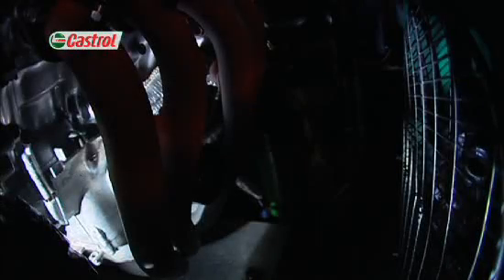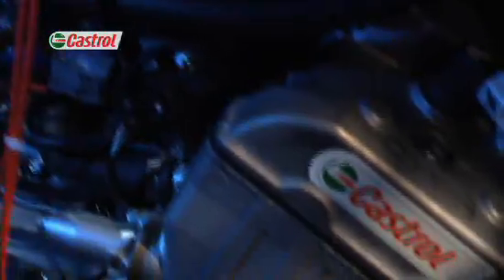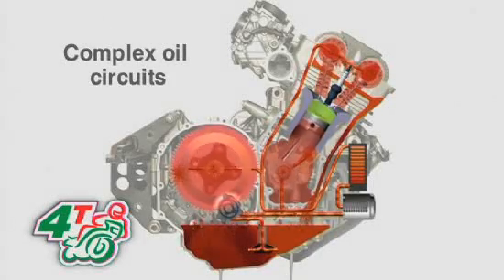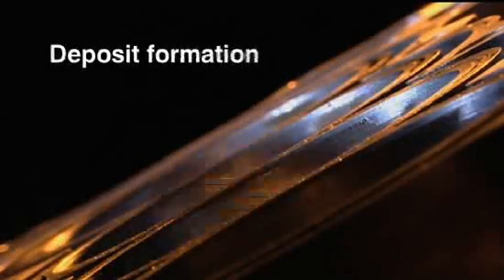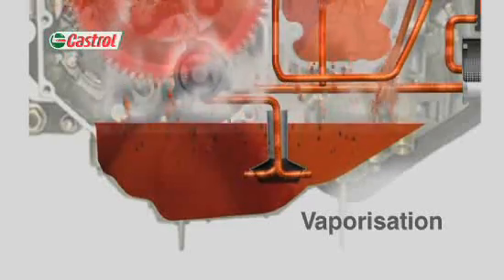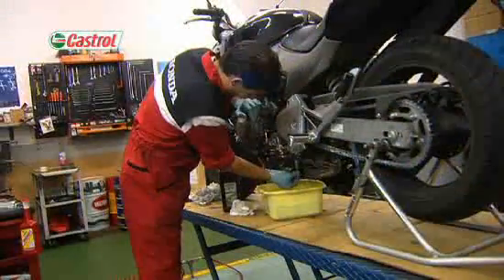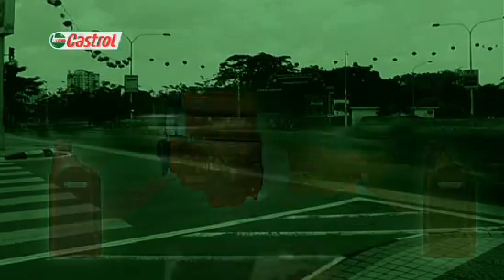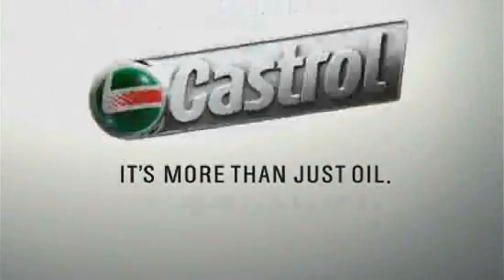Motorcycle Engine Power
Motorcycle engines produce a lot of power for their weight. Part of the secret lies in high engine speeds.

A truck engine produces peak power at about 2,500 rpm and a car engine at about 6,000 rpm, but modern 4 stroke motorcycle engines develop peak power at up to 15,000 rpm or more. So the circulating oil comes under huge thermal stress as it transfers heat away from low mass components under high power conditions.

Compact multi-cylinder, multi-valve engines use complex oil circuitry with narrow oil ways. The oil needs to keep flowing hot or cold. High piston speeds and power out-put generate very high temperatures with not many places for that heat to go. So the oil plays a crucial cooling role, which demands oils with high thermal stability.

Deposits can build up on the pistons and rings. After a while these can cause increased wear and reduced compression. When the engine is working hard oil temperatures rise rapidly.

Poor quality oil can vaporise leading to a rapid rise in oil consumption and a fall in protection. And all the while the oil is carrying combustion by products and wear metals into the sump and filter. Over time this leads to the oil becoming increasingly contaminated and less effective.

Today's demand for extended service intervals means that the oil has to remain effective in the engine much longer, for up to a year between changes. That's critical because motorcycle engines contain less oil than trucks or cars and work it much harder.

Car engines have 3 separate zones -- the engine, the clutch and the gearbox. The clutch is dry, while the engine and gearbox use their own specific oils. But most 4 stroke motorcycle engines use a wet clutch and the lubrication system is combined so that all these zones -- engine, gearbox and clutch rely on the same oil.

One oil to do 3 different but equally important jobs.